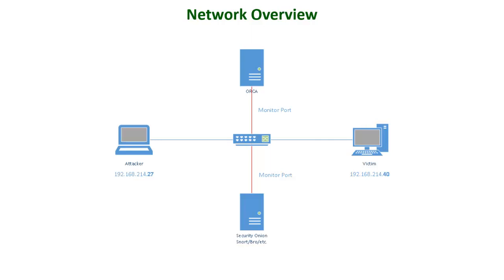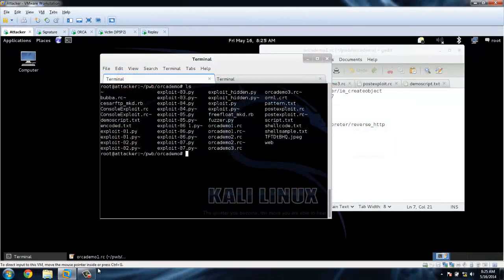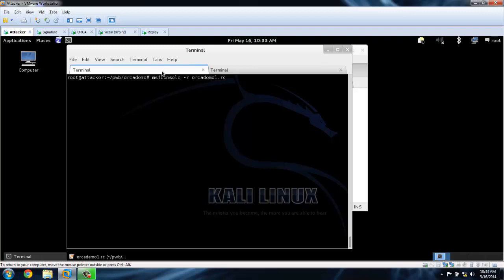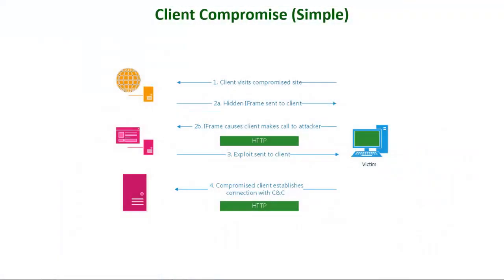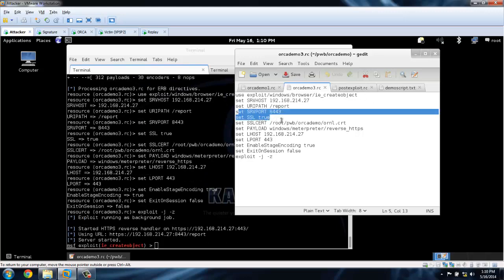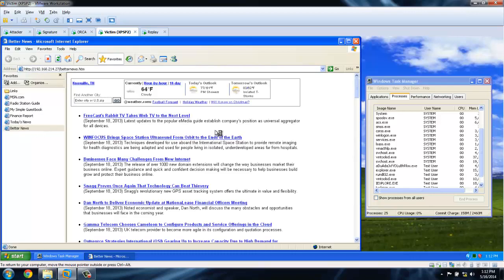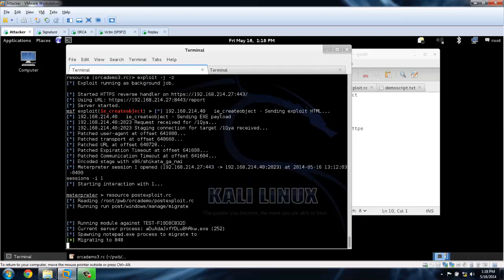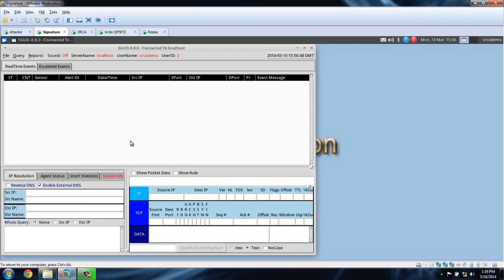Quick Signature Demo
Quick demo supporting some of my talks. Purpose is to illustrate the challenges of signature systems in isolation